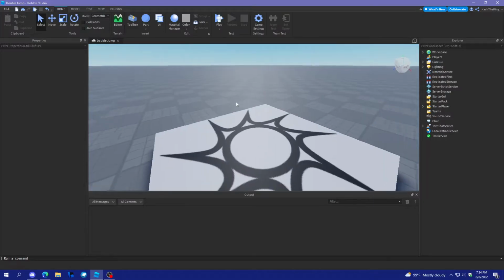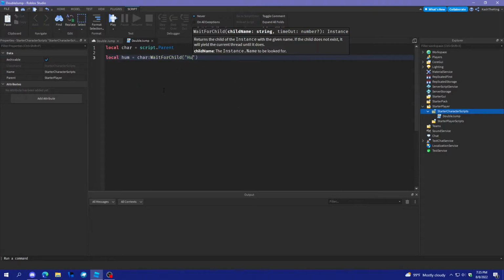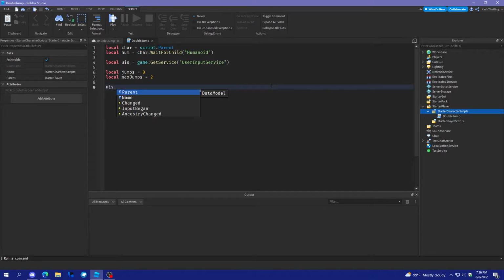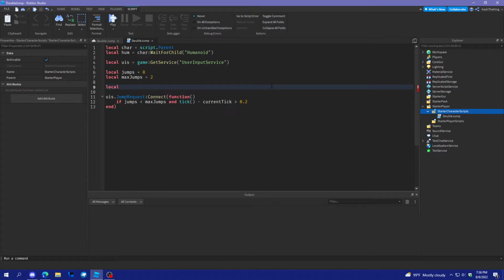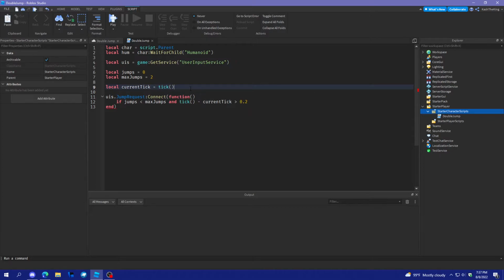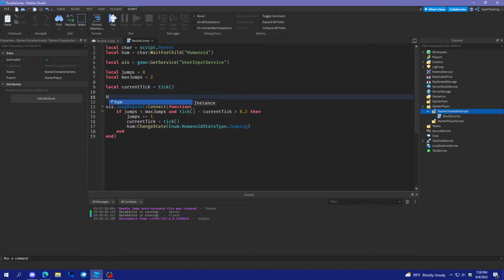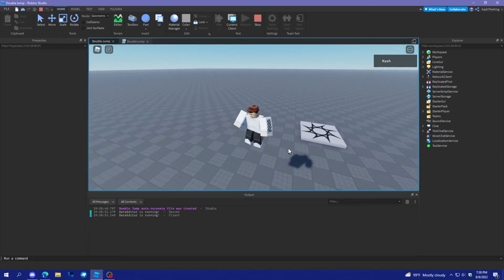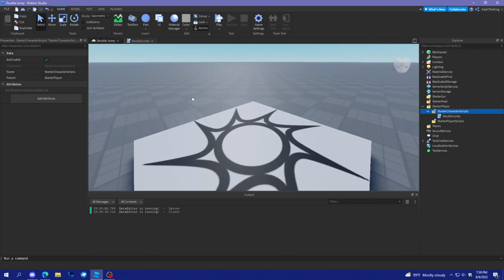How to script Double Jumping or Infinite Jump | Roblox Studio 2022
Today I will show you how to script Double Jumping or Infinite Jump!